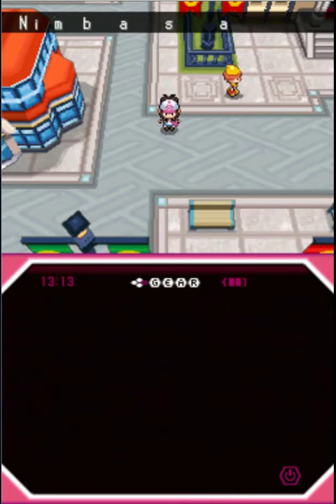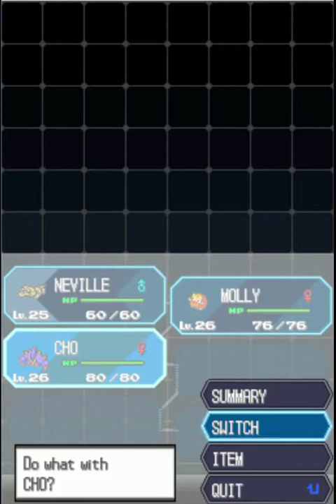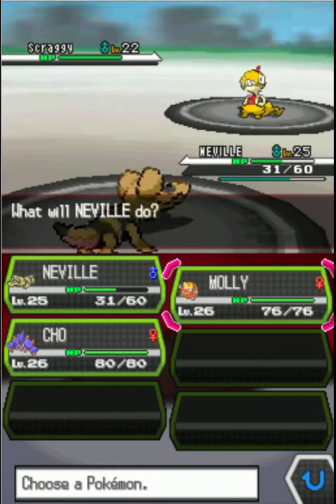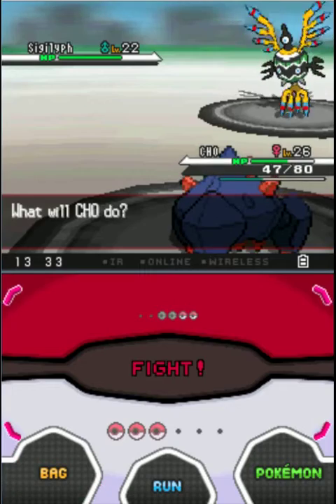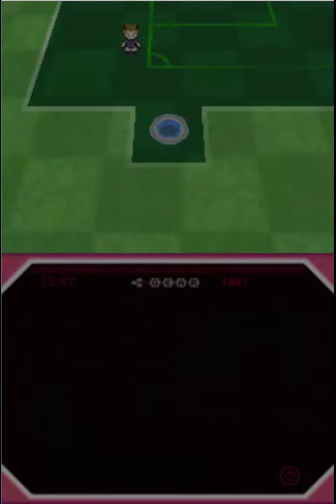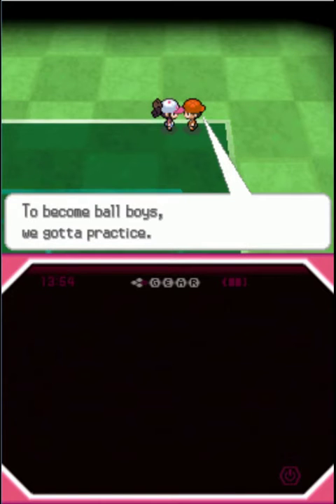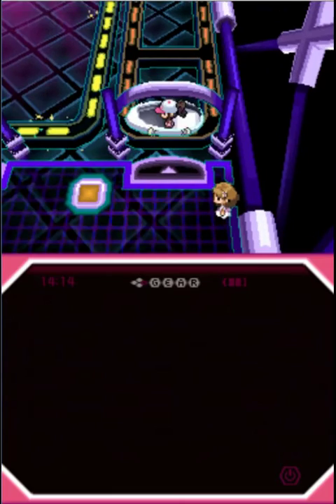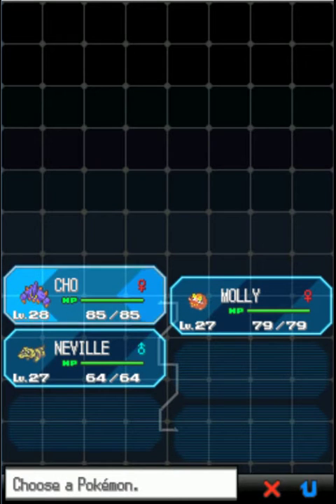Pokemon Black Nuzlocke #10 - Roller Coaster of Emotion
We go through the plot at Nimbasa City: fighting N and challenging the gym leader. Then, we take a peak at route 5. But can the team survive all of that?

Video recorded with Apowersoft Free Online Screen Recorder
Audio recorded with Audacity